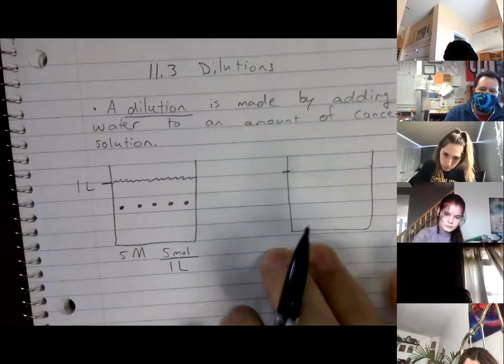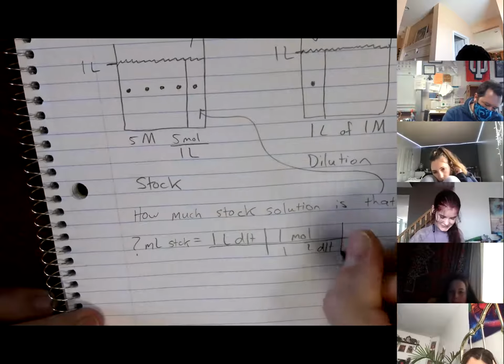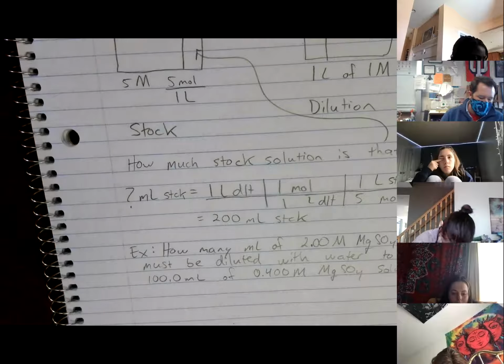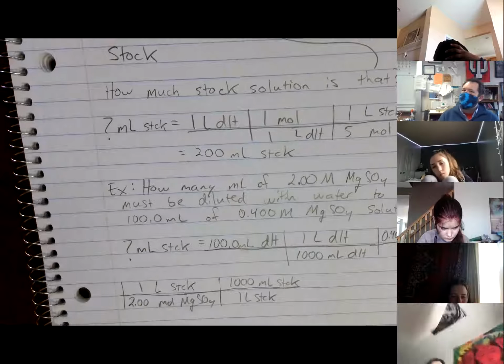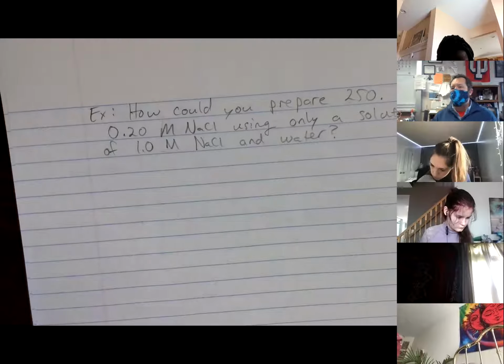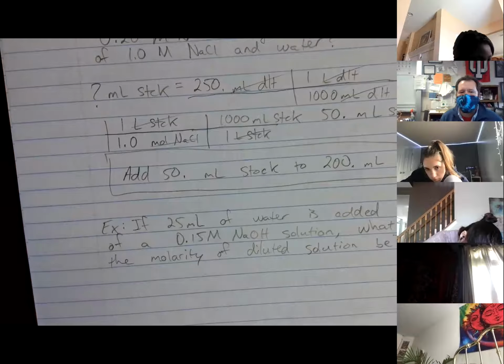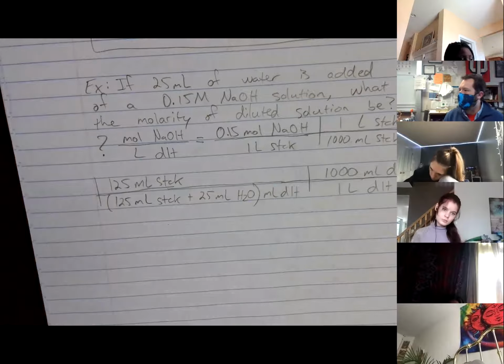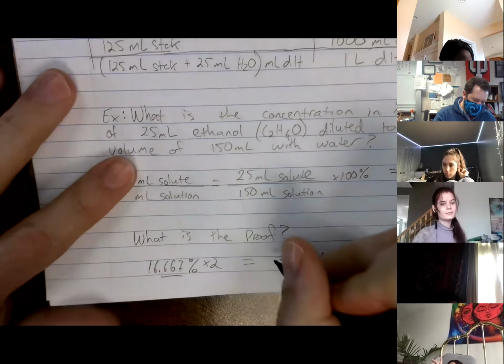11 3 Dilutions